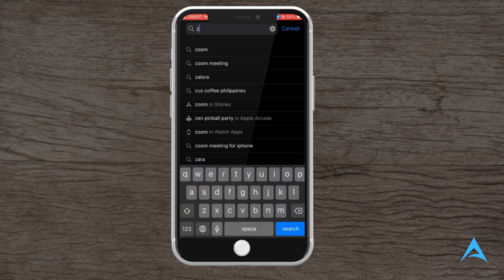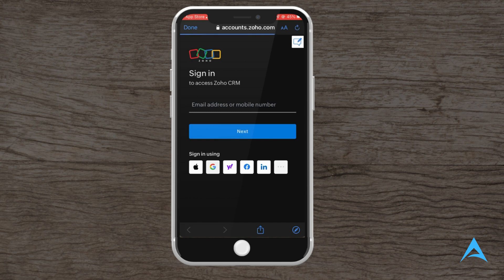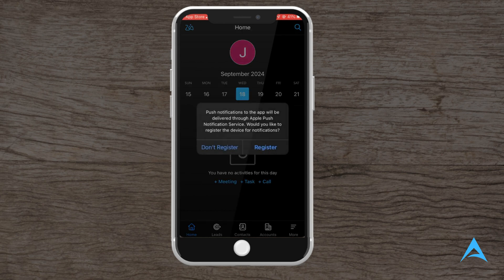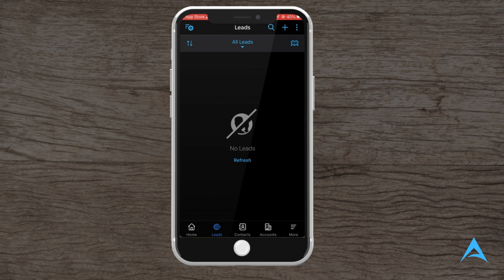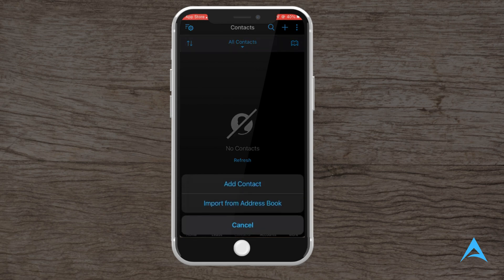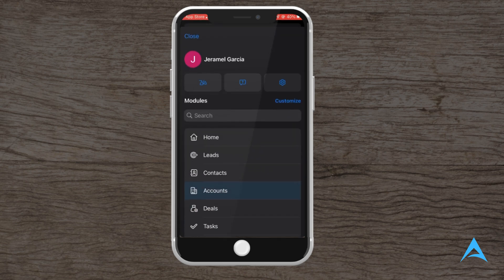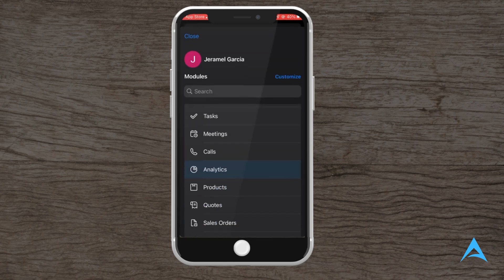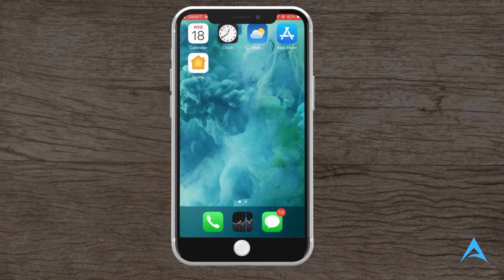How To Use Zoho CRM Mobile App (2025) | Step By Step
How To Use Zoho CRM Mobile App Step By Step

If you are looking for a video about how to use zoho crm application, here it is! In this video I will show you how to use zoho crm application. Be sure to watch the video to the very end because you will learn how. That's easy and simple to do from your phone or computer.

Tags